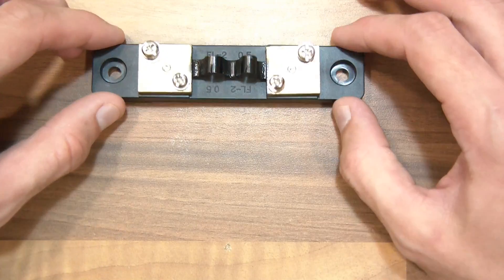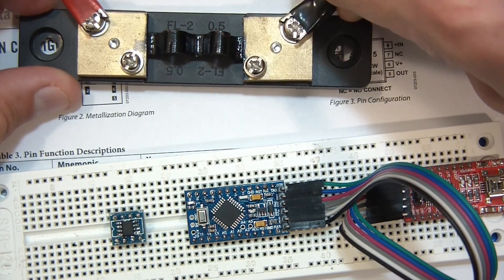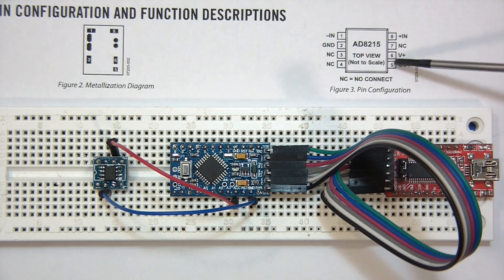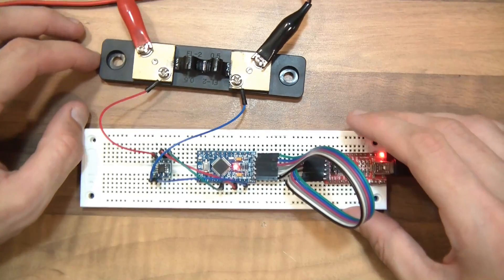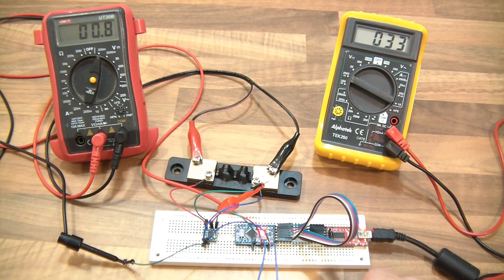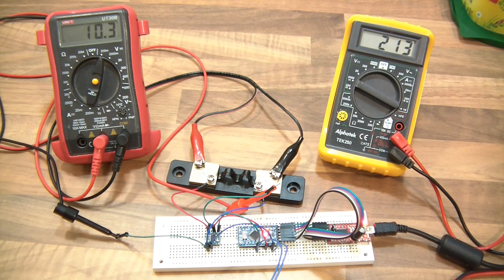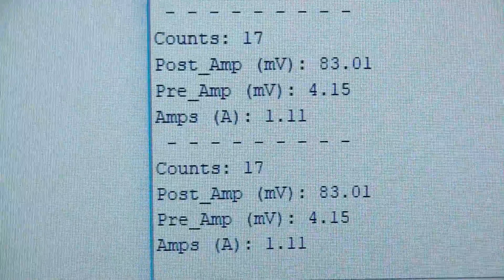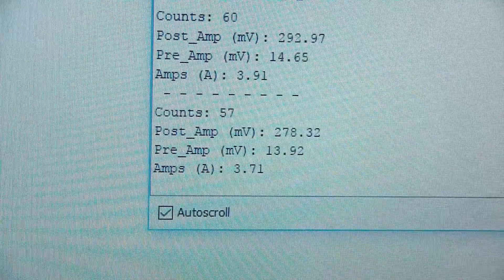TUTORIAL: How to Measure Current - Arduino - Current Shunt & Amplifier (Part 2 - Wireup & Code)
This videos shows you how you can measure large amounts of current into Arduino using a current shunt. Basically, the shunt voltage drop will be too small to read directly into Arduino, so you need to amplify it to get descent resolution. I use AD8215 current sensing amplifier.

The AD8215 is an excellent IC, and is remarkably accurate, but it does have an offset of 33mv. This means that the first 7 counts are void. Basically, the IC can't measure the first 500ma. Not a problem for this setup!